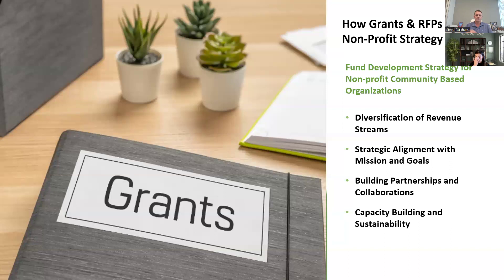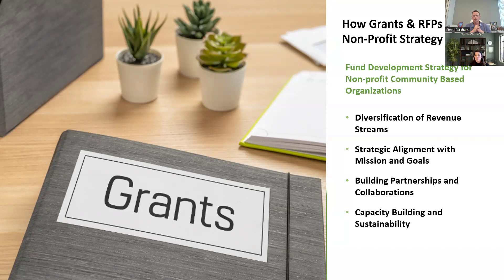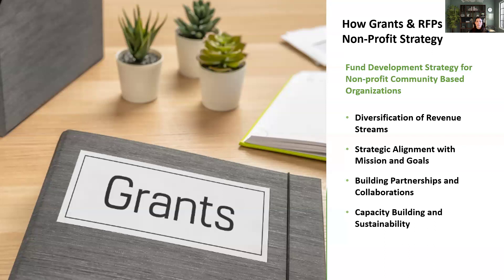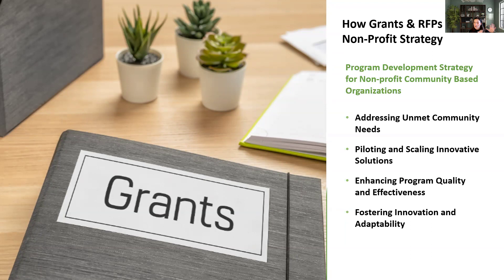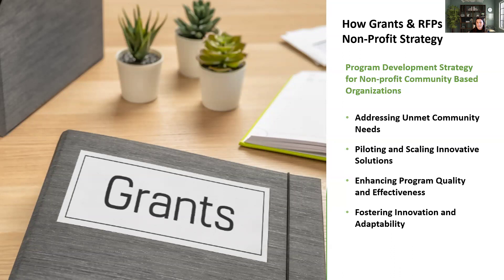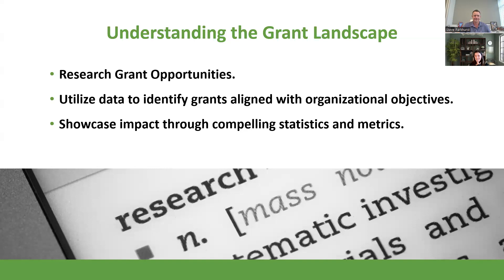Webinar: Grant Writing and Fund Development